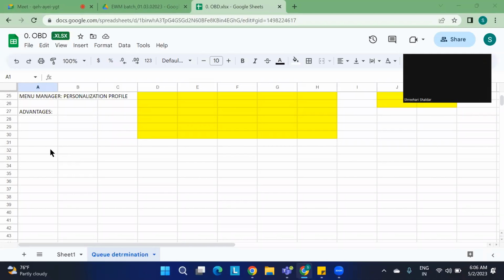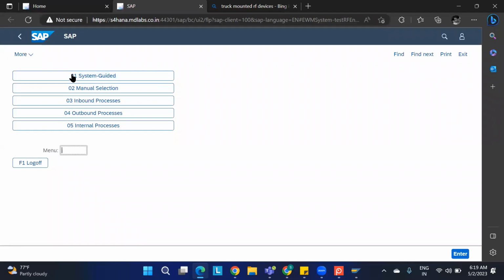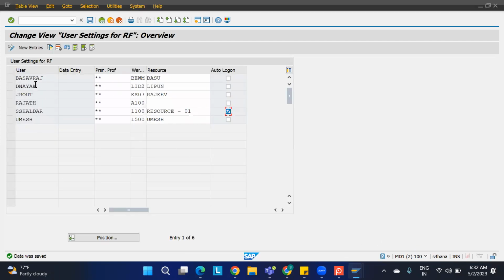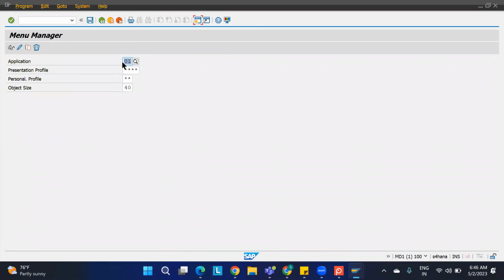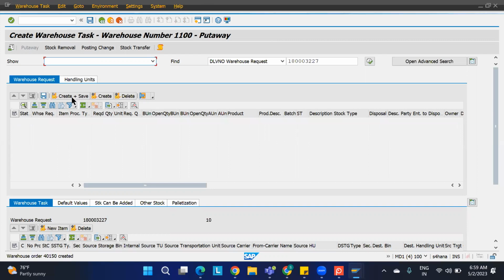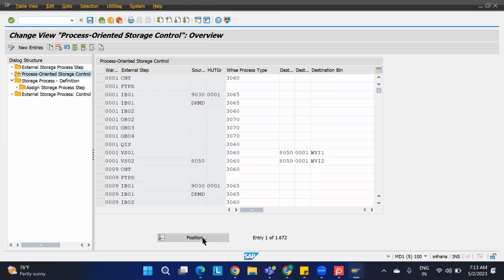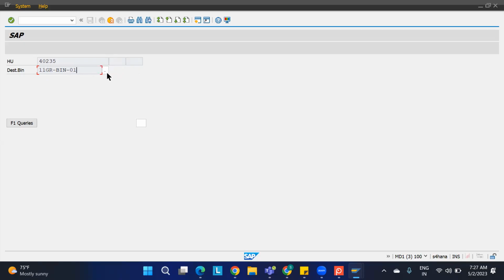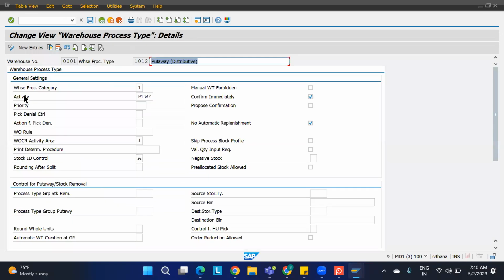56 Radio Frequency RF 2